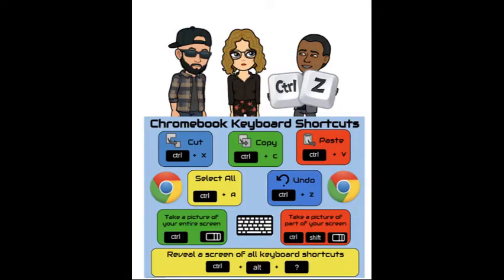In the Middle Podcast 2